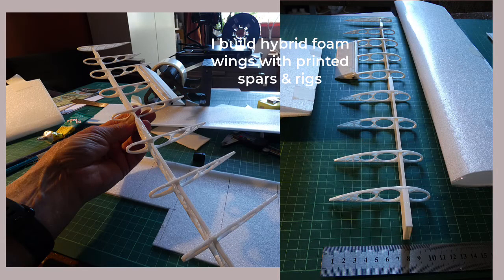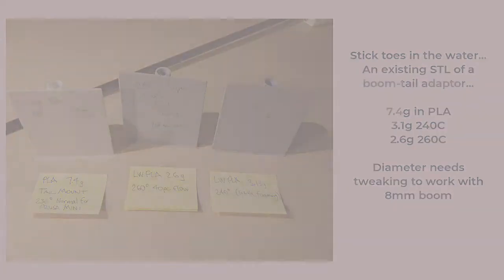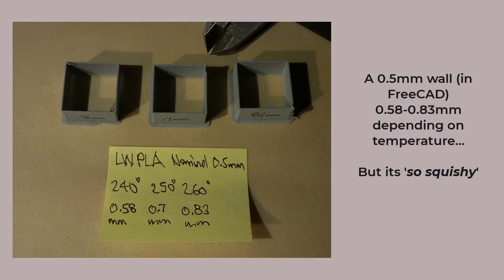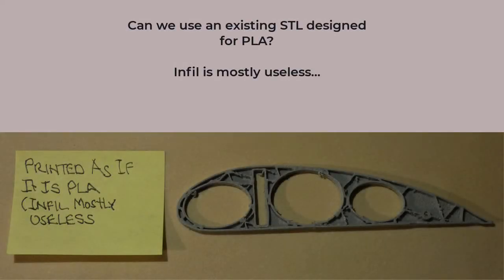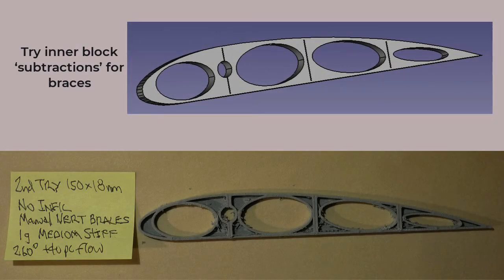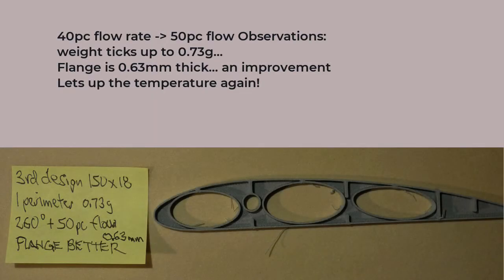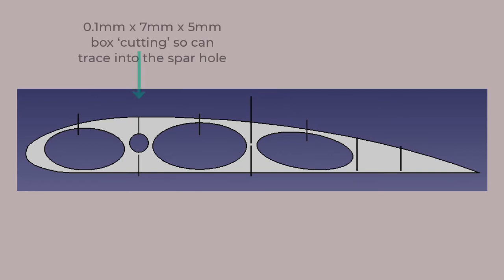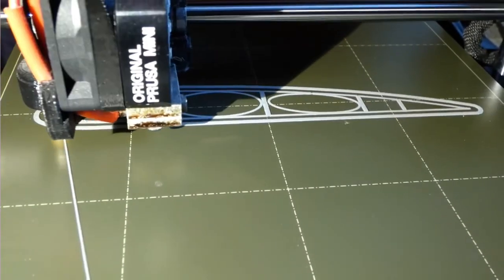Adapting CAD & Printer settings when moving designs from PLA to LW-PLA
I design and scratch-build hybrid foam and 3D printed element RC park flyers. I want to loose weight in my models - LW-PLA is the new kid on the block but how much does this impact my existing CAD files? Is it going to gum-up my Prusa Mini?
In this video I explore LW-PLA, and gradually reform CAD files for a wing rib from what works in PLA to a design consistent with vase mode.
Yes the increased thickness of the extrusion requires some tweaks. And understanding what design tweaks are needed to minimise retractions will help in future designs. My Prusa survived. At less than 1g the new rib is an improvement - if it proves to be robust...